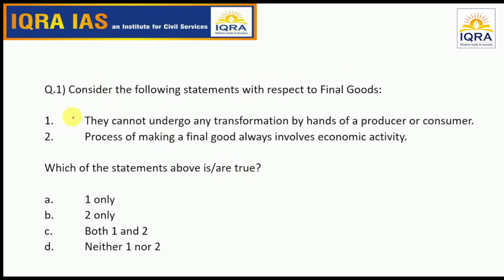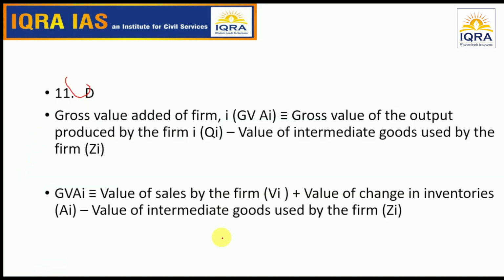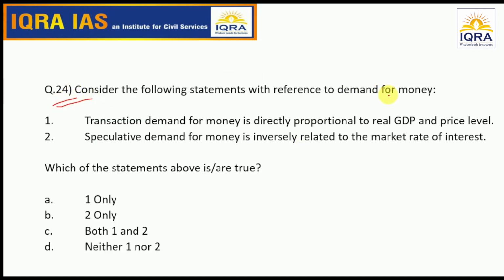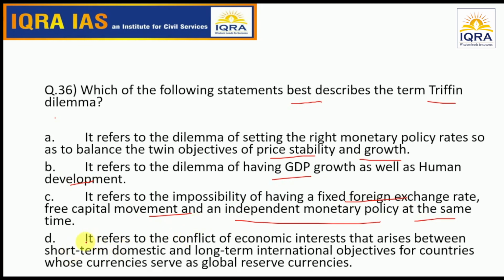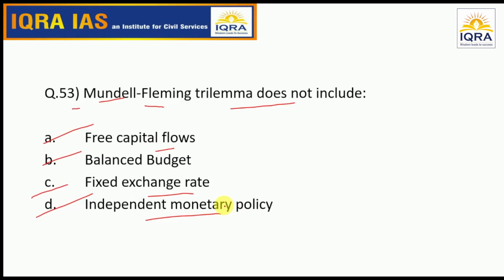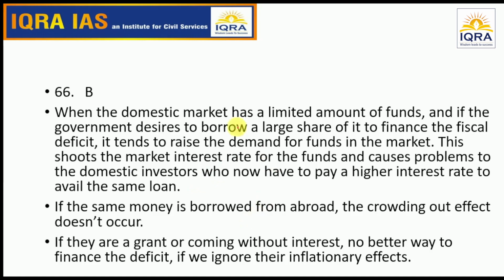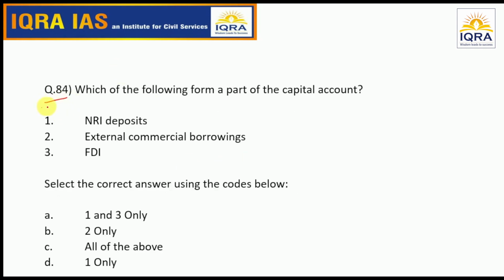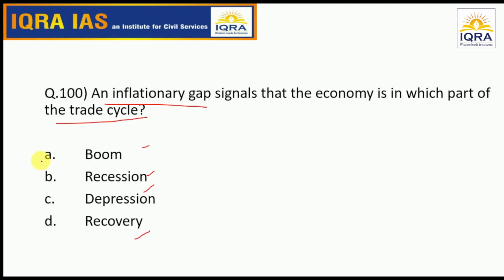UPSC Prelims Test Series 2021 | Test 1 Economy Discussion by Zia Sir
IQRA IAS LAUNCHES UPSC PRELIMS TEST SERIES FOR 2021

UPSC Online Prelim Test series 2021 UNDER THE GUIDANCE OF AVADH OJHA SIR. For PRE-2021

All India Test Series (Online) – All India Ranking

UPSC Prelim Test Series Includes:
Total 32 Tests of GS (24 module wise, 6 Comprehensive & 2 CSAT)
-Complete coverage of syllabus.
-Tests would be on Chapter/Module wise basis.
-Complete Description with detailed explanations by our experts.
-Detailed Video explanation and paper analysis for selected question papers by our renowned faculty – Avadh Pratap Ojha Sir & Other faculties from Delhi
-Special focus on Current Events and Happenings
-Elimination methods would be taught.
-Question paper as per UPSC pattern and from the recommended books

Test series to start from 3rd Jan 2021
Fee: Total Test Series Fee for All Subjects: 5000/- + 18% GST